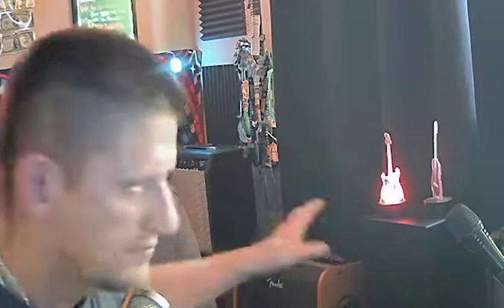I can't fix my face! Lesson one in the books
I learned a few things and perhaps i should be embarassed by this, but I am somehow okay with it.  So now I have an intro anamation i created, i have some experience talking into a microphone, and now I will try to add some other media sources and begin to learn how to be found in the sea of content that is out there.  Cheers!